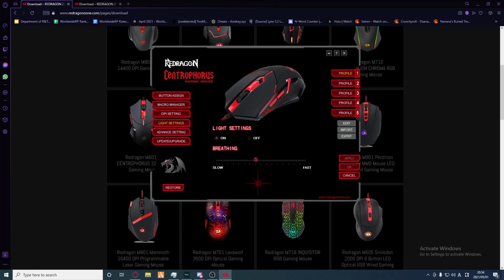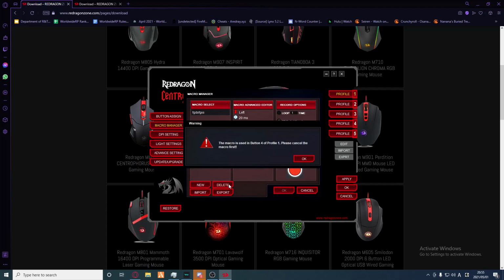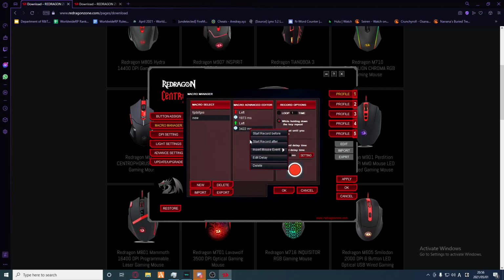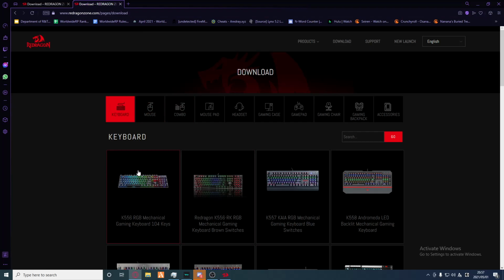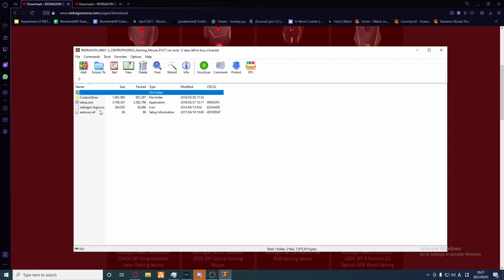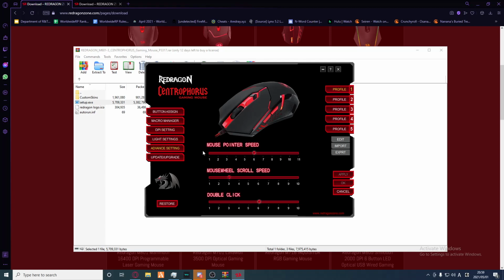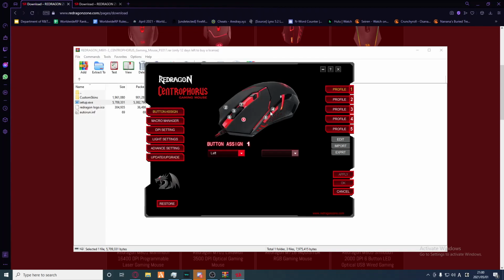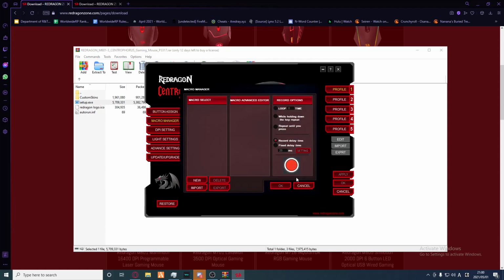|TUTORIAL| Redragon M601-3 CENTROPHORUS Mouse Driver Tutorial